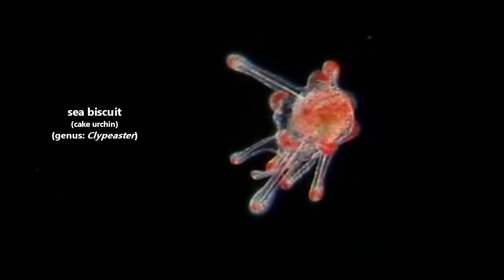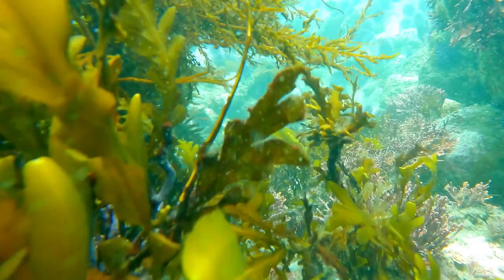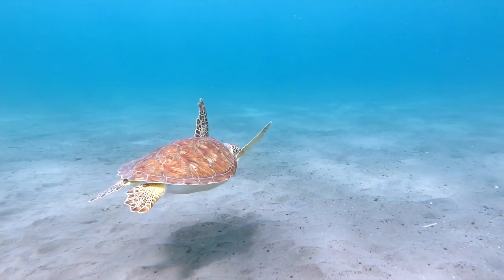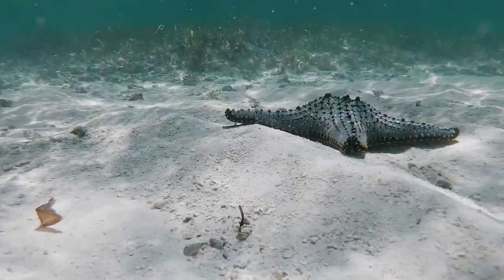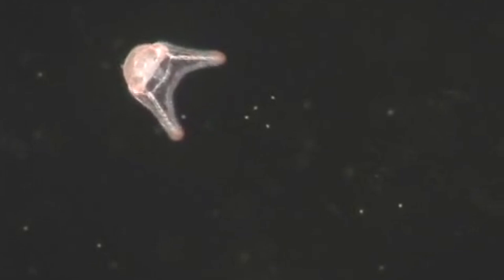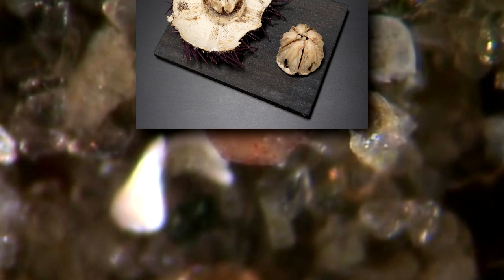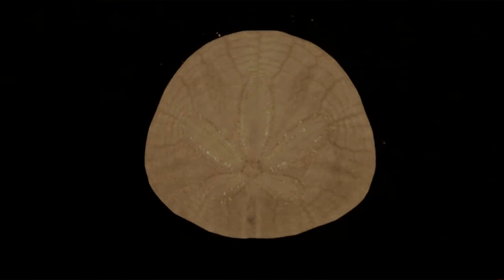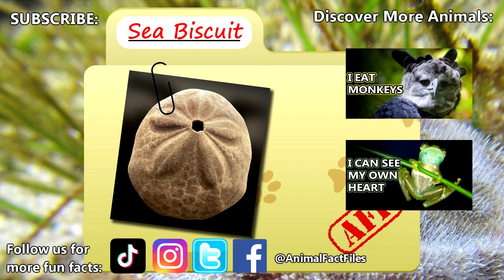Sea Biscuit Facts: NOT the HORSE! | Animal Fact Files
Seabiscuit was a race horse but sea biscuits are marine sand dollars with a puffed up body. A sea biscuit is also known as cake urchin and they are part of the sea urchin group. Learn more sea biscuit facts on this episode of Animal Fact Files!

Scientific Name: Genus - Clypeaster
Range: tropical and temperate marine waters throughout the world
Habitat: sandy bottom shallow seas (though can be found over 1,000 feet (300m) deep)
Size: average 3 inches (7.6cm) but range from 0.8 to 4.7 inches (2-12cm) long
Diet: detritus collected from crushed sand particles
Threats: bristle worms, crabs, etc.
Lifespan: unknown, though related sand dollars can live to be a decade old

What is a Sea Biscuit? 0:00
Sea Biscuit RANGE and HABIAT 0:43
Sea Biscuit LIFE CYCLE 1:29
Sea Biscuit DIET and PREDATORS 2:01
Sea Biscuit APPEARANCE 2:33
Thanks / Outro 2:56

Image and Video Credits:
Vellutini BC, Migotto AE (2010) Embryonic, Larval, and Juvenile Development of the Sea Biscuit Clypeaster subdepressus (Echinodermata: Clypeasteroida). PLoS ONE 5(3): e9654.